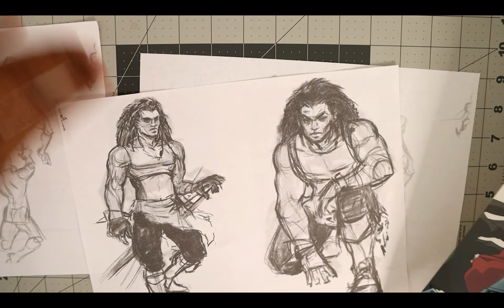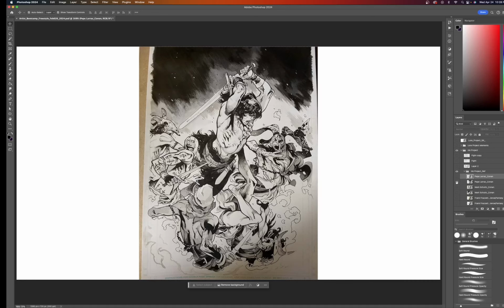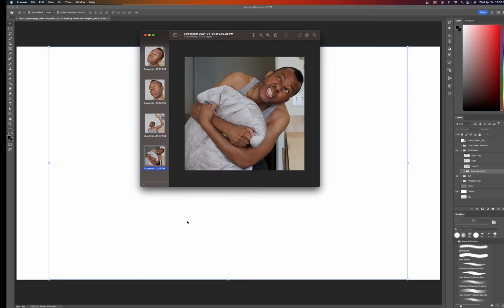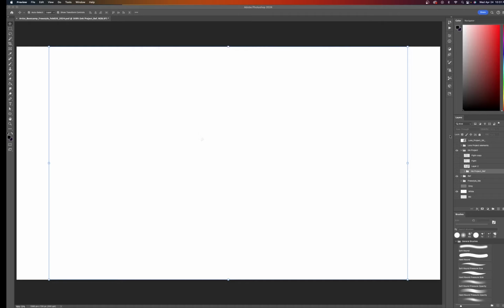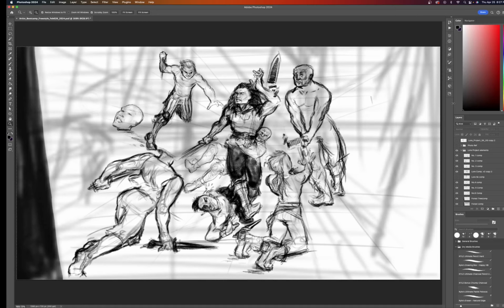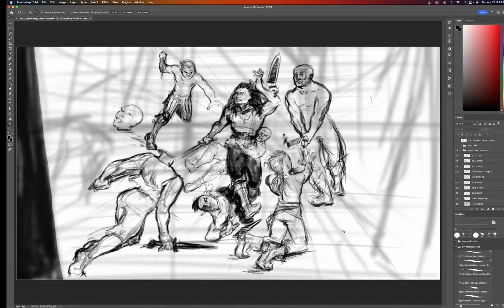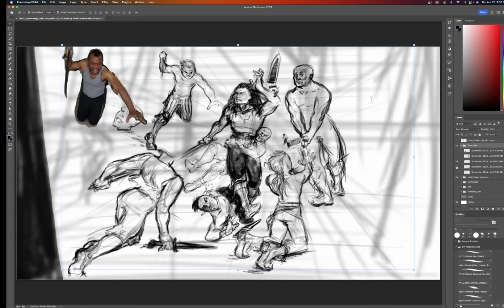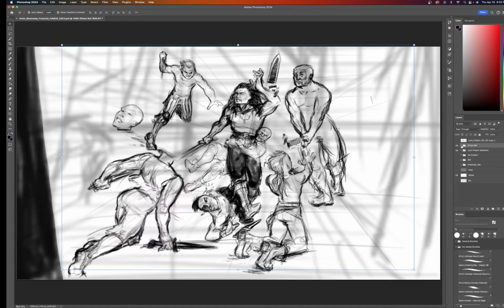Lore Ink Project // [Art Process Pt4]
Part 4 continuing Lore of the Silver Hand Ink Project this months feature in the Artist Process Series. Going over the concepts from last week, giving context to the Project of getting better in inks. Includes examples of the Level to be achieved, and using photo reference.  Focus on developing a concept to final inks and move our art forward. Let’s Draw!

Compilation Time Stamps

00:00 Intro: Lore Ink Project Concept
00:53 Project Goals/Inspirations and Example of Level to get to
02:03 Photo Ref
03:48 Lore Background thoughts and ruff sketch
07:51 Lore Ruff Sketch (Timelapse start)
16:49 (Timelapse End) Lore Project Final Drawing
18:49 Examples of Photo Ref in making Art
22:25 Outro